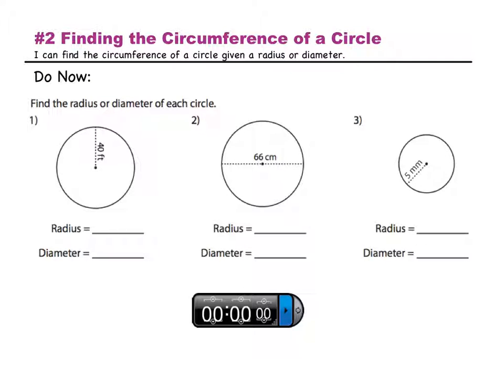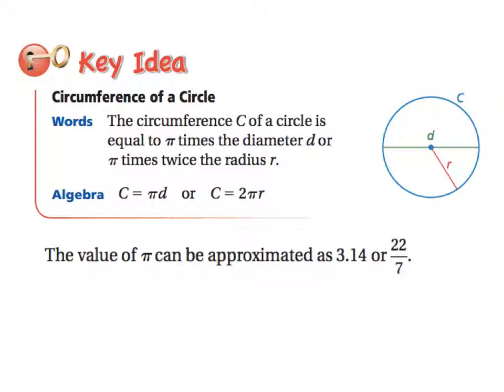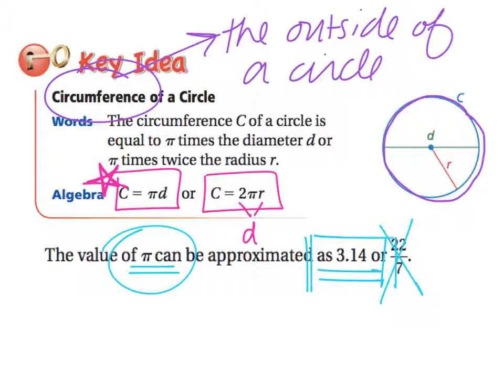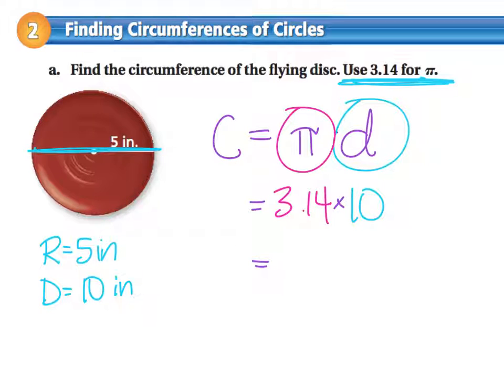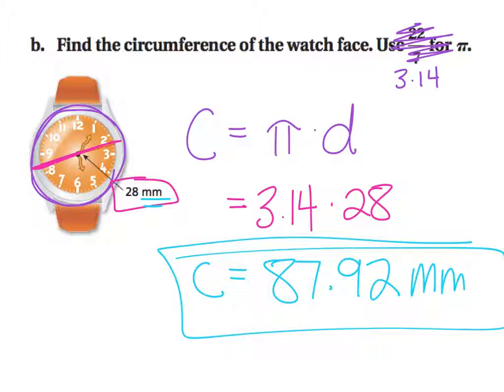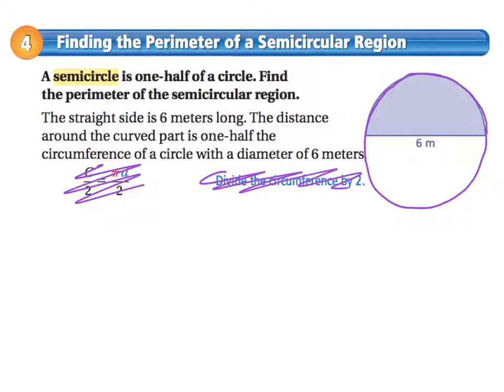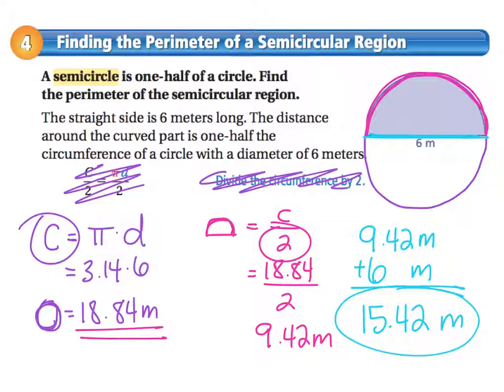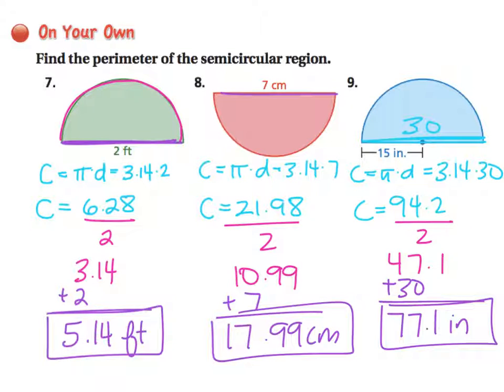#2 - Circumference of Circles